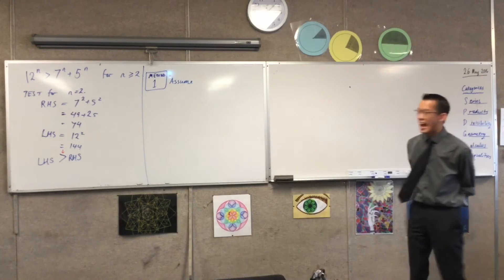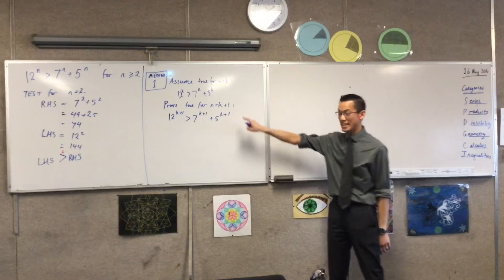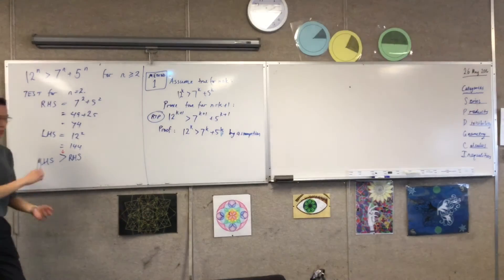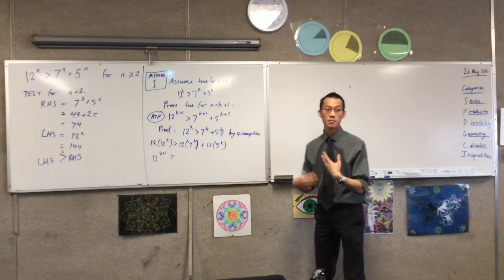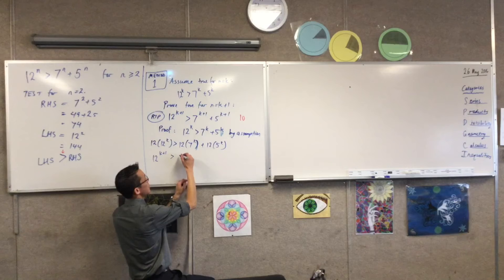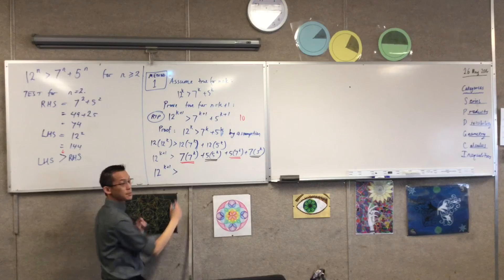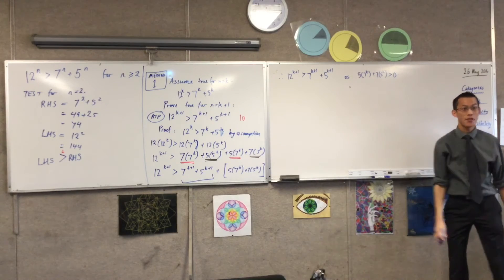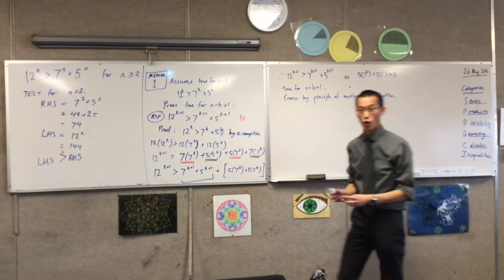Mathematical Induction (2 of 3: Assumption step and Proving inequality)